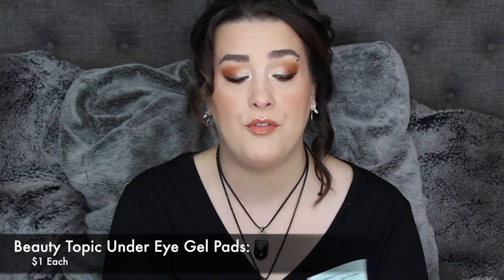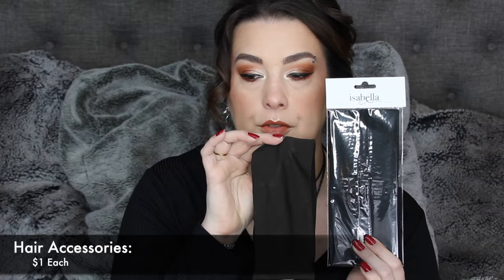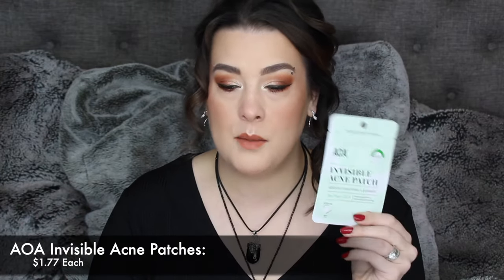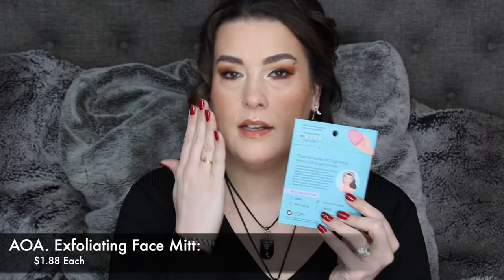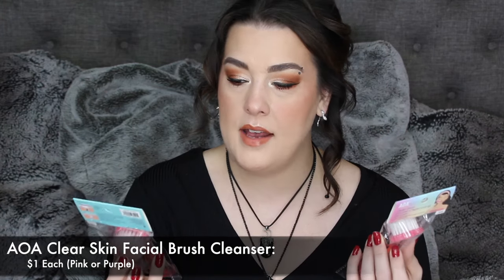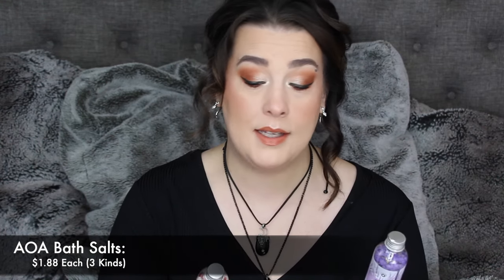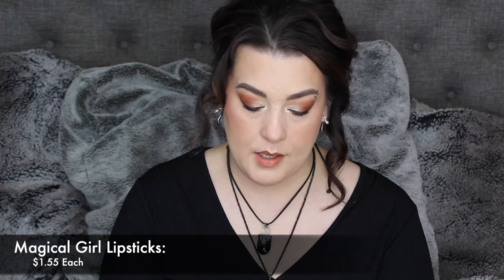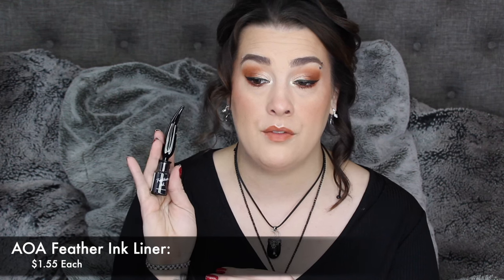Whats New at ShopMissA | Haul 2024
TGIF BBB Fam!

Lets talk about a little @Shopmissa haul!

2. Beauty Topic Under Eye Patches
4. AOA Invisible Acne Patches
6. AOA Clear Skin Facial Cleansing Brush
8. AOA Shadow Saver Eye Primer
10. AOA Feather Ink Liner
11. AOA Flawless Pressed Powders

→ NAILS: OPI "Thrill of Brazil"

→ Top: TjMaxx

→ NECKLACE: Amazon

MAKEUP WORN:
→ Primer: Smashbox Hydration Primer
→ Foundation: SheGlam Balm Foundation
→ Concealer: CoverGirl Under Cover Concealer
→  Eyelashes: None
→ Mascara: Essence Lash Princess
→ Bronzer: Smashbox Halo in Back to Cali
→ Blush: Smashbox Halo
→ Highlighter: Smashbox Halo
→ Setting Spray: Urban Decay All Nighter Spray
→ Lipstick: NARS in Under Arrest

FAQS:
1. I live in New York (Upstate)

2. I have three kids and I have been married for 16 years

3. I am a stay at home mom and a beauty addict!

4. My birthday is Nov.18th (I am 37)